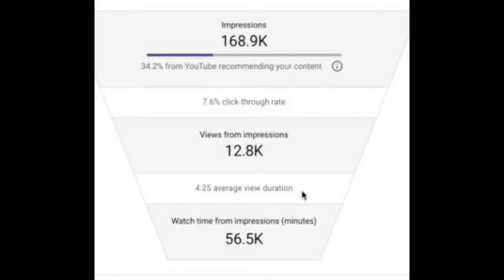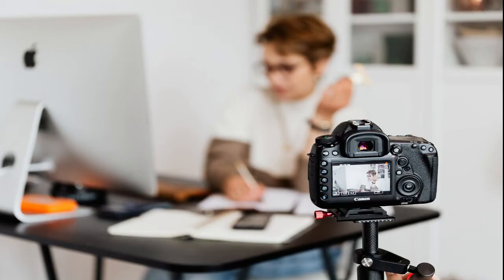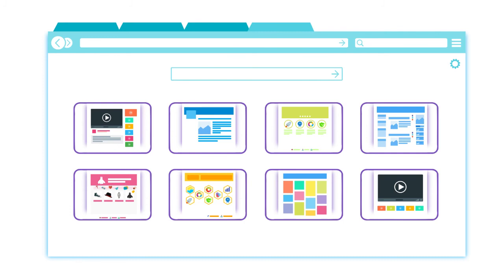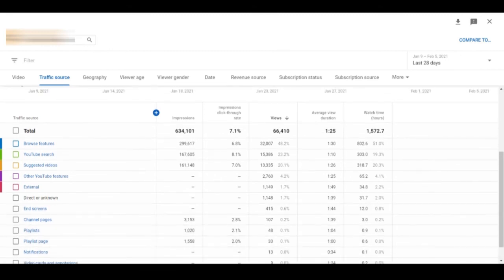Youtube Search Or Suggested Videos | YouTube Ranking Factors |Vox Caritate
According to YouTube, there are 3 Billion monthly YouTube users, and billions of videos are being watched daily on YouTube. The platform’s users consist of almost a third of the internet.
For marketers, YouTube is a great place to focus on. With so many potential viewers, your target audience is bound to be searching for how-to videos, music videos, sports videos, cooking shows, and more. To make sure your videos appear at the top of search results, you need to focus on your YouTube SEO and in this course, we will learn about the basics of YouTube SEO.
YouTube Channel Growth can cost several hundred dollars if you hire an agency or a freelancer, but I am going to teach you everything about YouTube Growth in this course. In this course, I have covered all the basics about YouTube Keyword Research, How to be in the suggested videos, how to research for keywords through different tools, and how to categorize your content with the help of Hashtags. Other than that, I have also covered that what are the ranking factors, and how you can improve your videos and your channel ranking.
In this video, I am going to explain

✅  Ranking Factors of YouTube
✅  Focus on Search or Suggested Videos? or Both?
🔴 Use headphones for the best results.